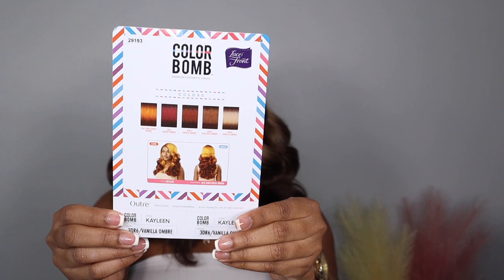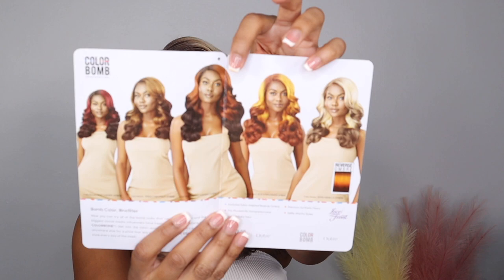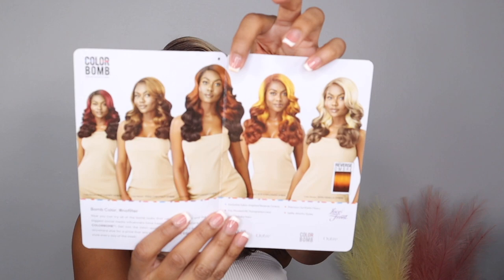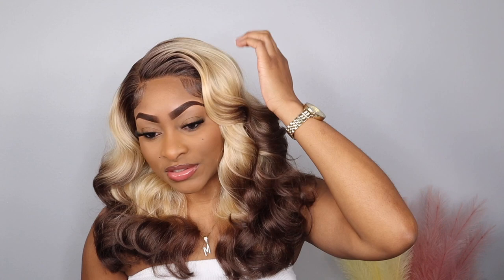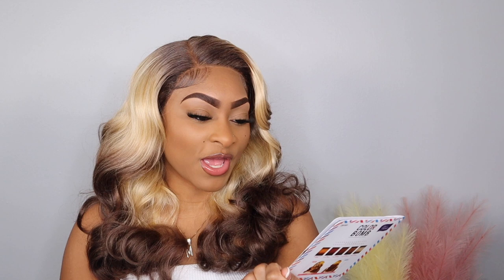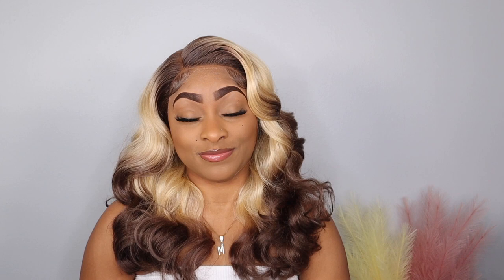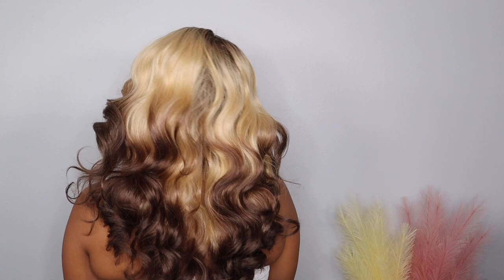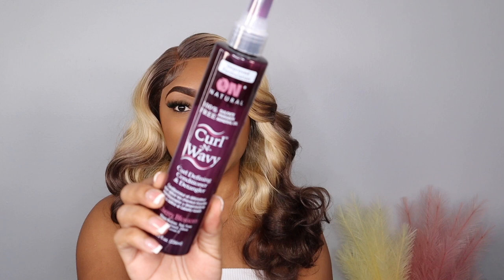NEW! Outre Color Bomb HD Lace Front Wig - KAYLEEN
Brand: OUTRE
Style Name: KAYLEEN
Color: 3DR6/VANILLA OMBRE

⬇️READ ME!⬇️

IF WIG IS OUT OF STOCK! GOOGLE WIG NAME TO FIND OTHER WIG SITES.

Product used:
Ebin Tint spray - MEDIUM DARK BROWN
Ebin New York Wonder Lace Bond Spray
Got2B Glue Gel
Got2B Glue Freeze Blast Spray
Got2B Glue Flex Insta Hold Spray
Ebin New York 24 Hour Ebin Sleek Wax Stick
Simply Silk Spray